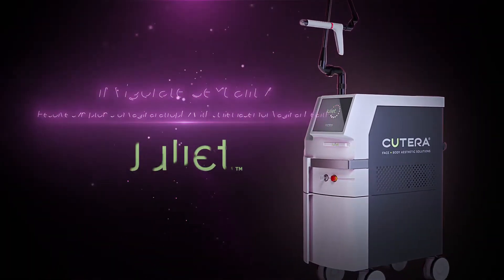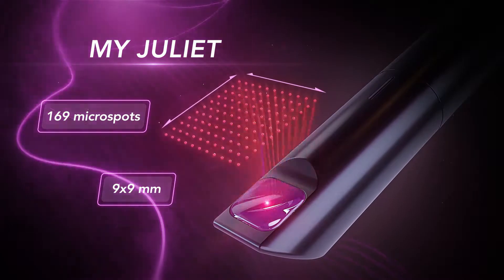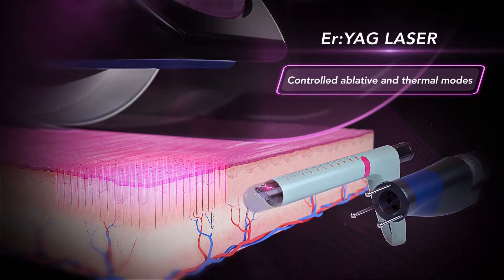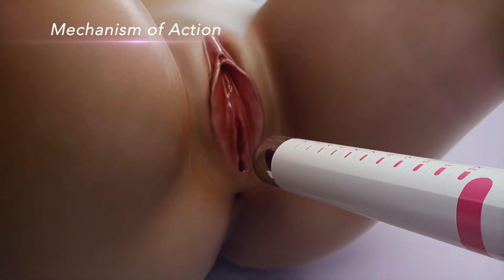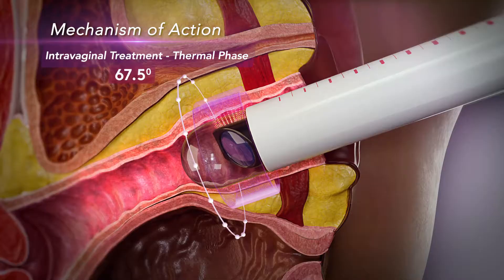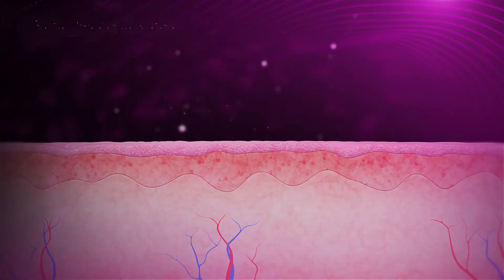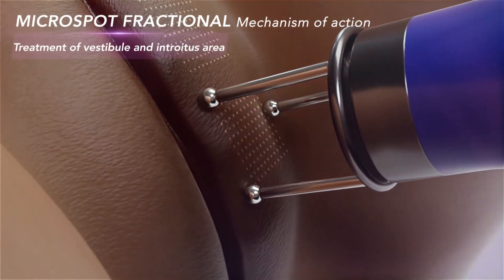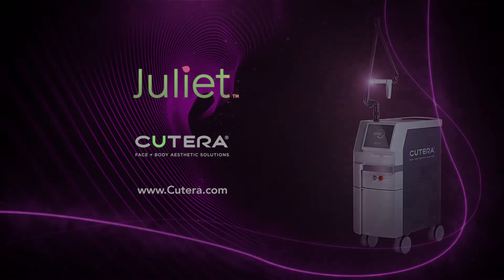Juliet Treatment Video